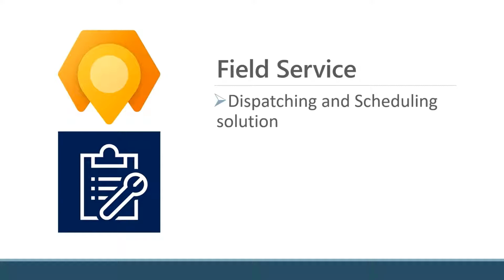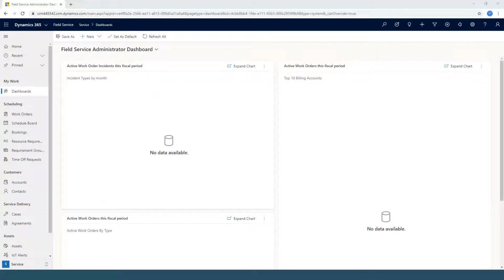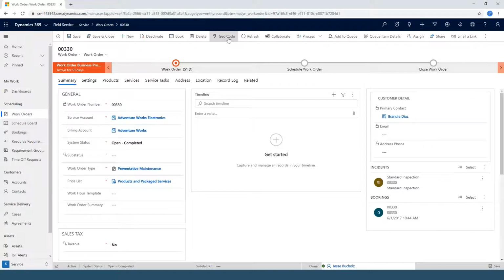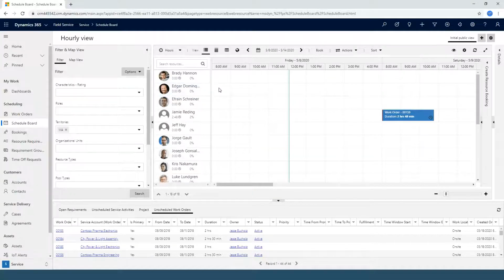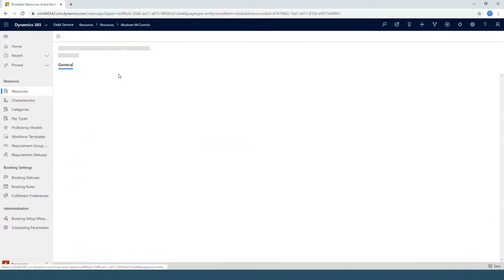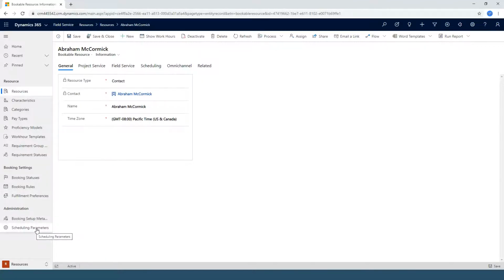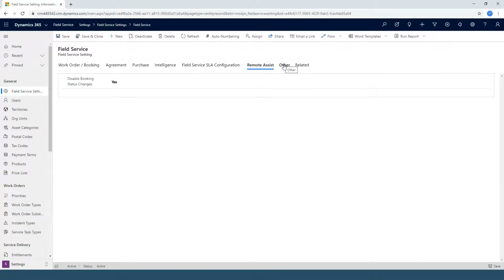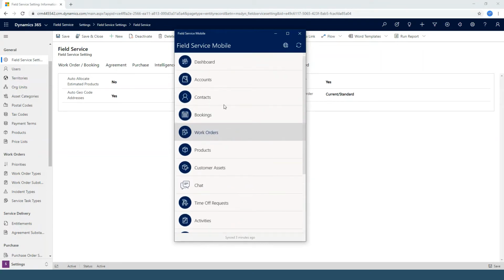Overview of Dynamics 365 Field Service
This video provides a high-level overview of the features and functionality within the Dynamics 365 Field Service solution. You’ll get a first-hand view of areas that can help your field service business.
- Different views available for dispatchers and technicians
- How to access to customer assets
- How to discover bookable assets and identify which types of projects they are able to complete, hourly rates, and more.
- How to set scheduling parameters based on locations, times, etc.
- What technicians view on a mobile device
Learn more about Dynamics 365 Field Service at stoneridgesoftware.com.